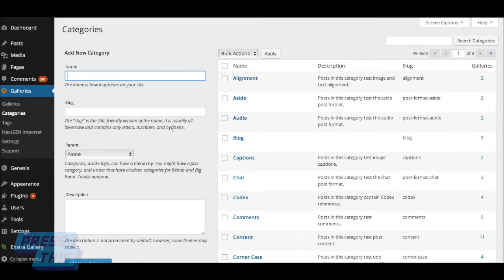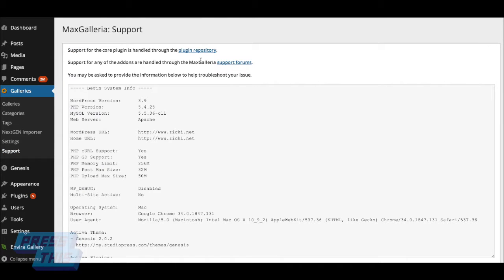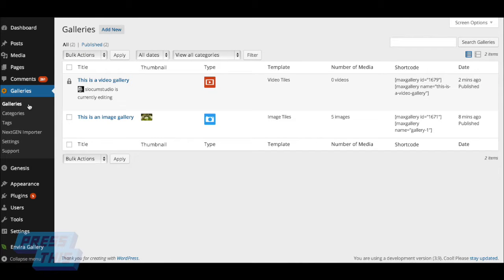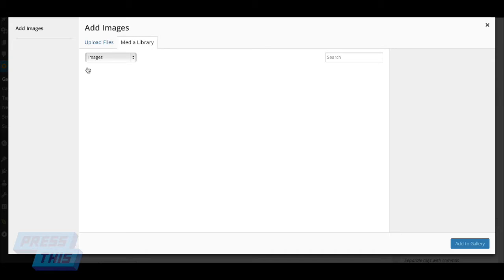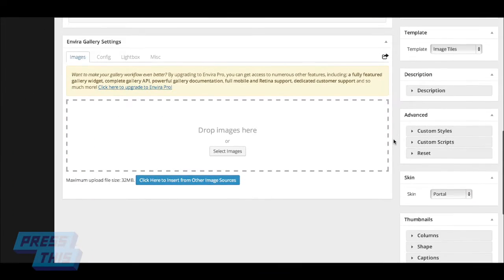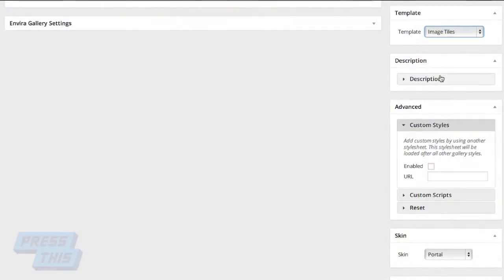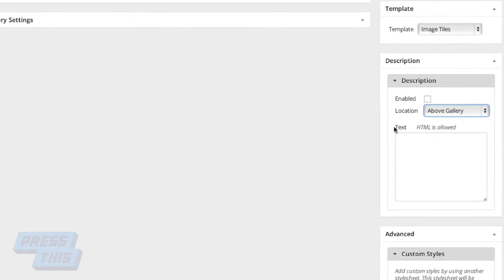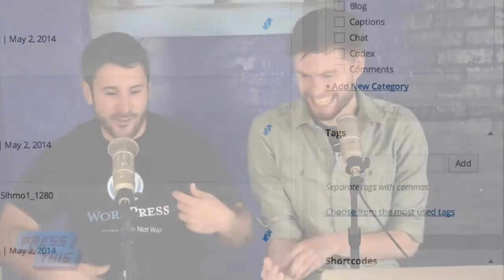Gallery on WordPress: Envira versus Max Galleria - PressThis